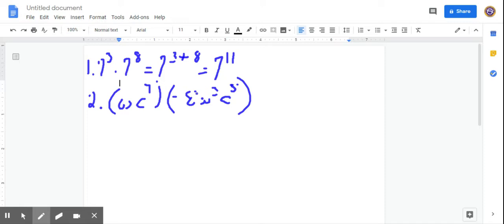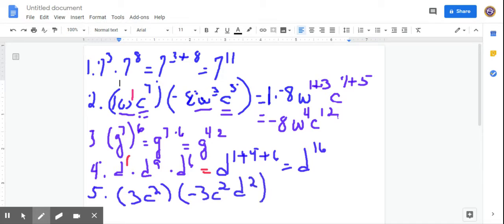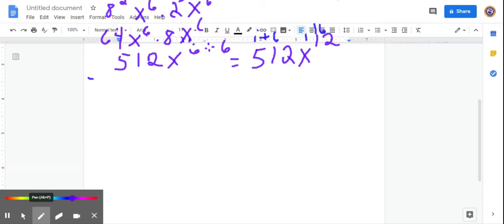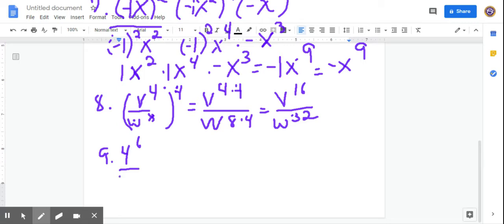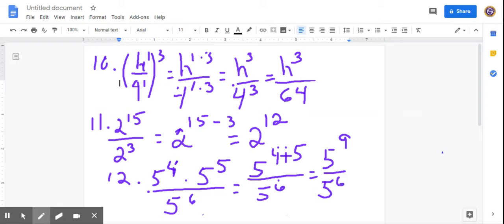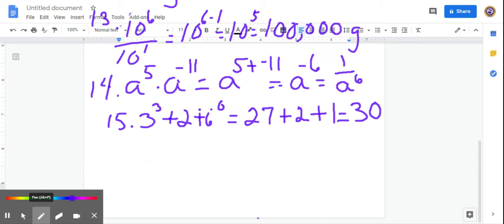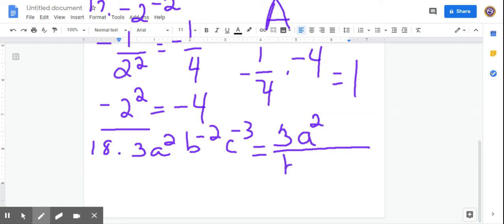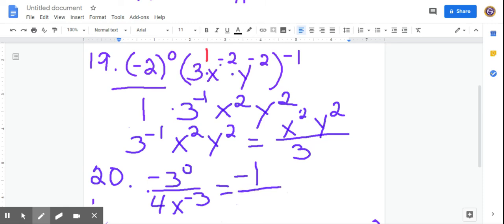Test 8 Honors Answer key